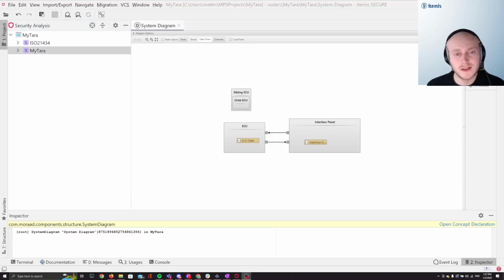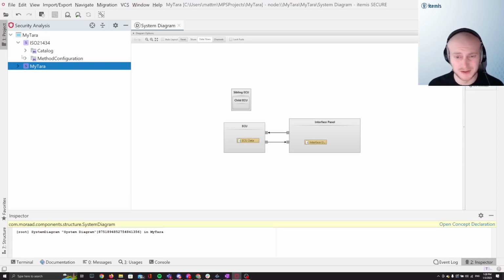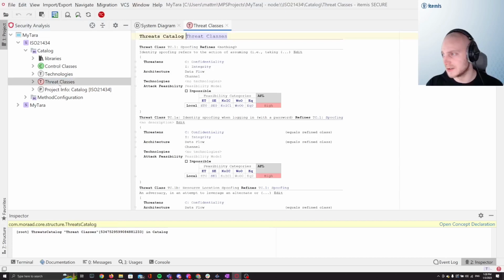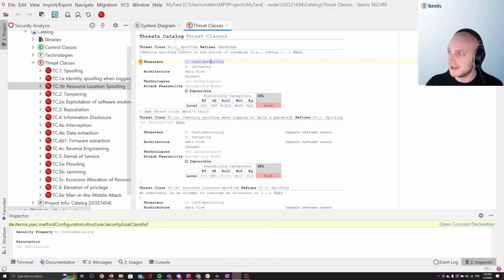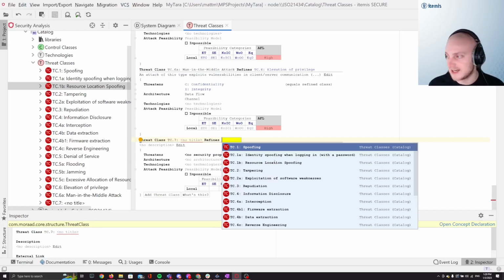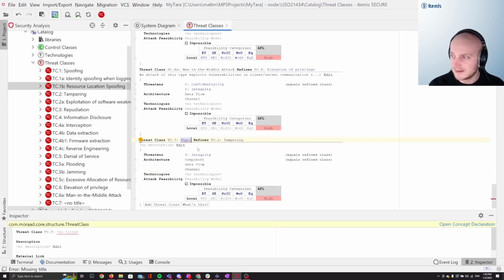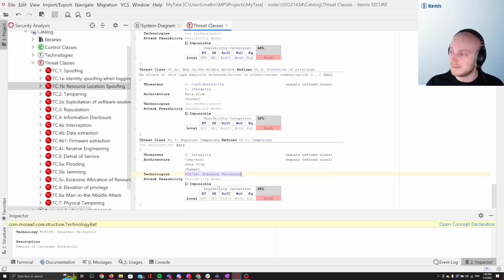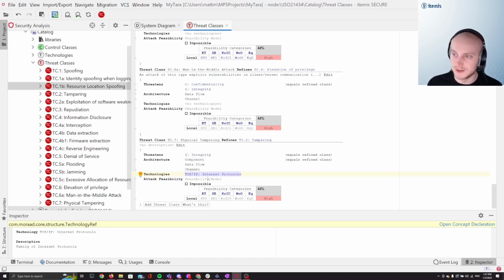Modifying the Threat Catalog